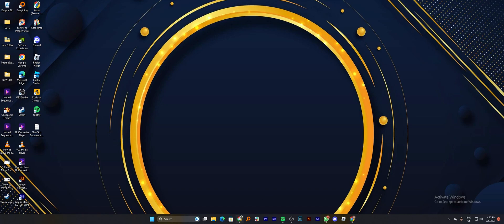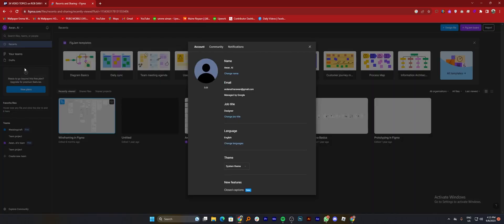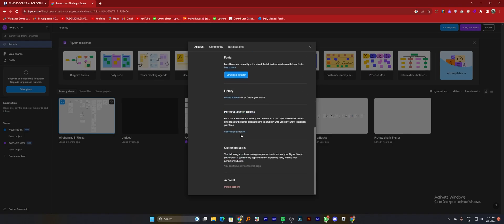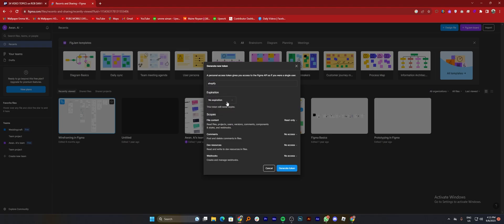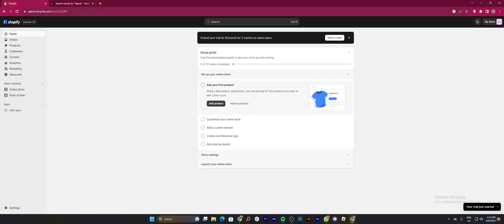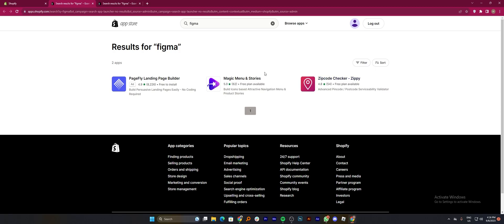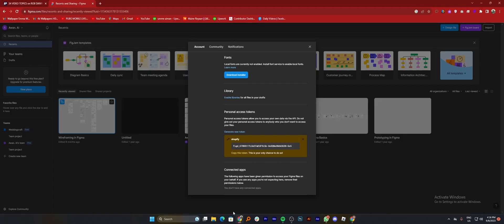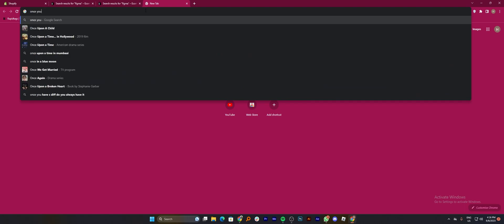HOW TO ADD FIGMA TO SHOPIFY STORE 2025! (FULL GUIDE)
Welcome to our comprehensive guide on "how to add Figma to your Shopify store." In this video, we'll walk you through the entire process, providing you with valuable insights and step-by-step instructions to seamlessly integrate Figma into your Shopify e-commerce platform.

0:00 INTRO
0:04 TUTORIAL